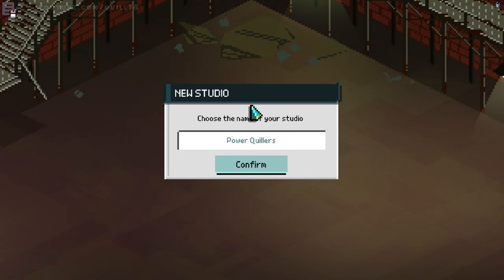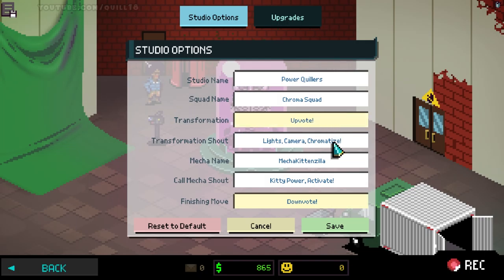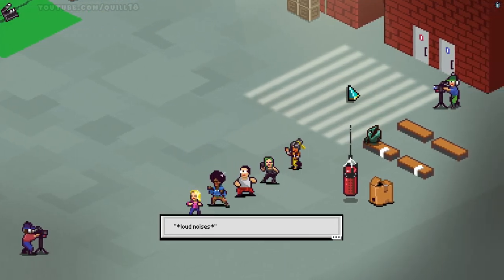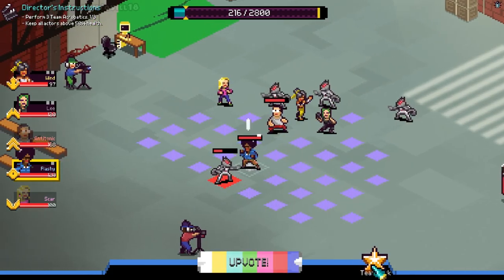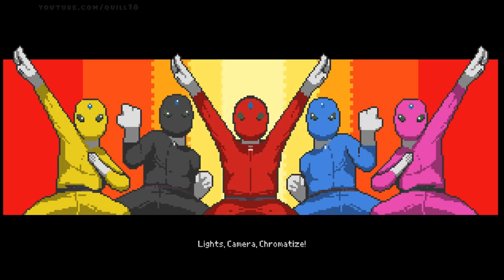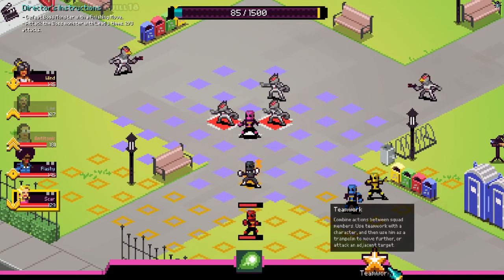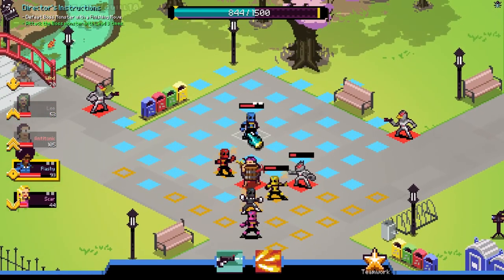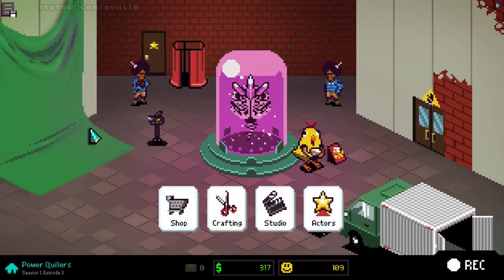Let's Try: Chroma Squad [Tactical RPG]